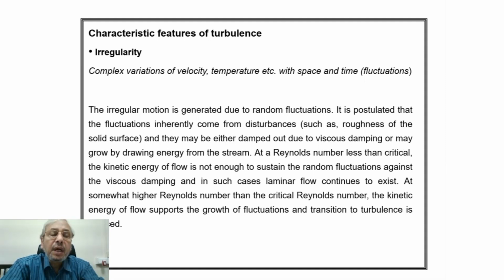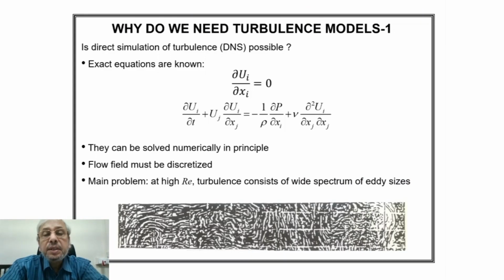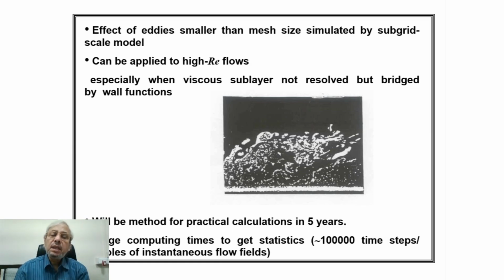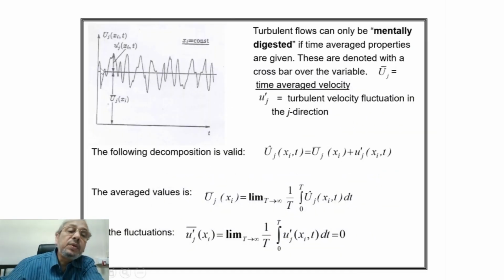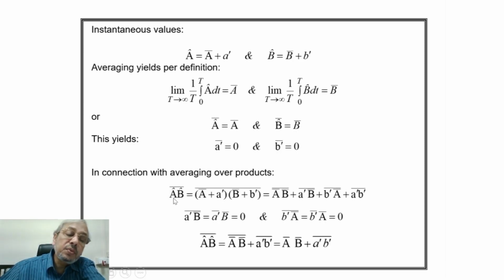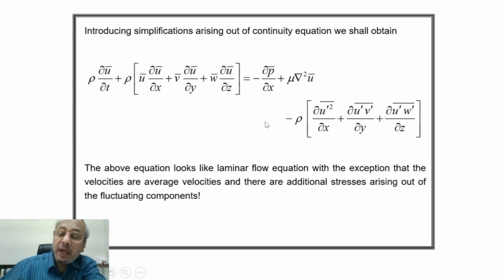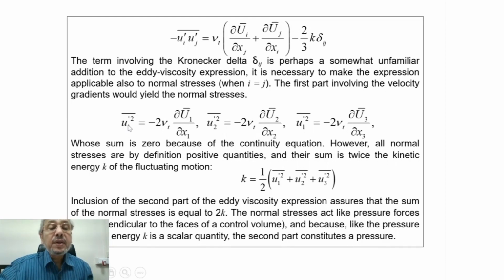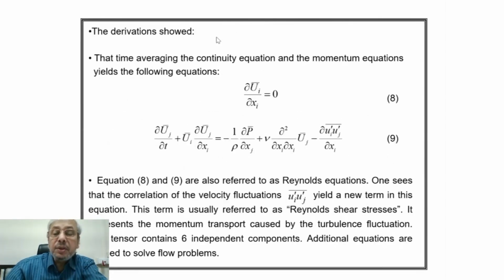Lec27: Mathematical Approaches to Turbulent Flows-1